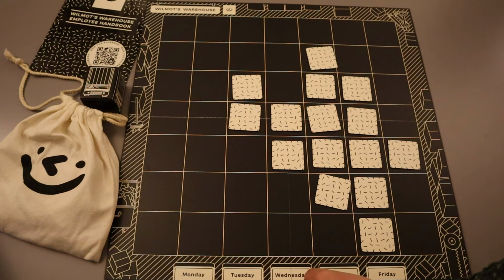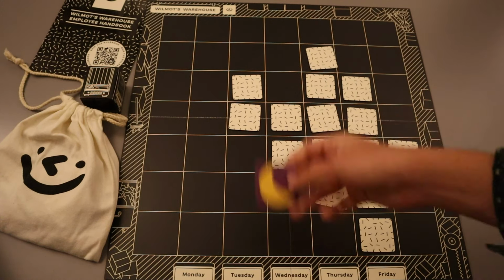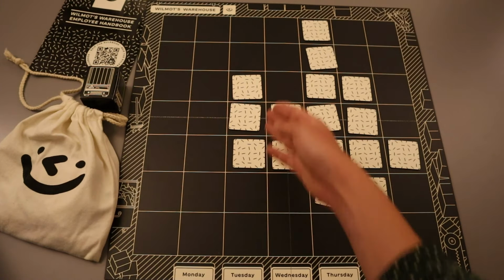A Tale from Wilmot's Warehouse